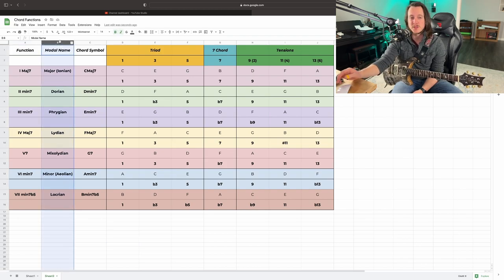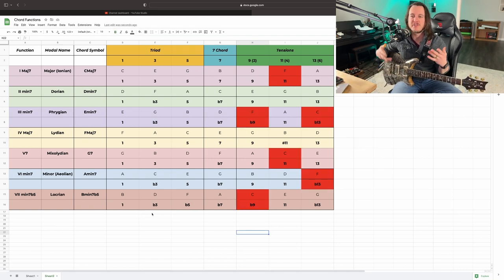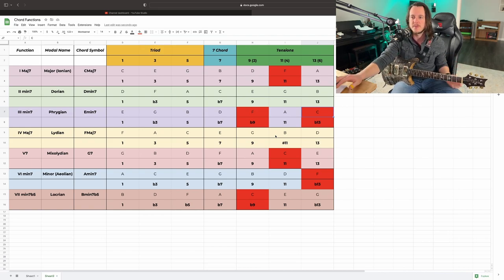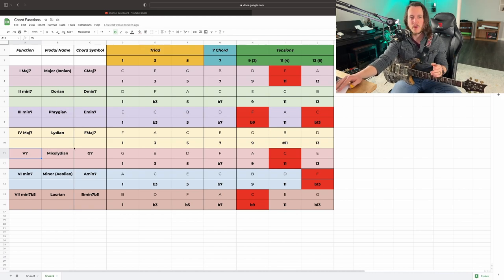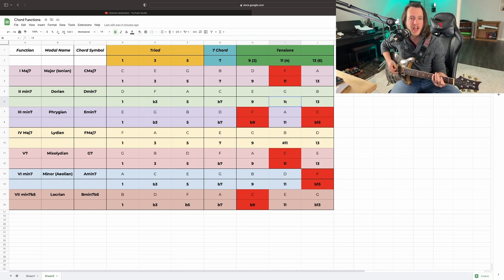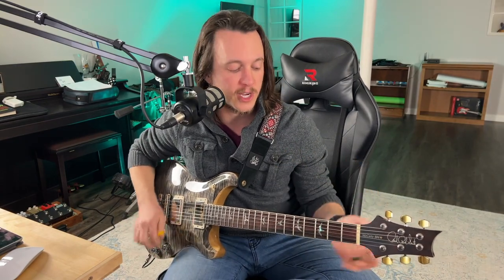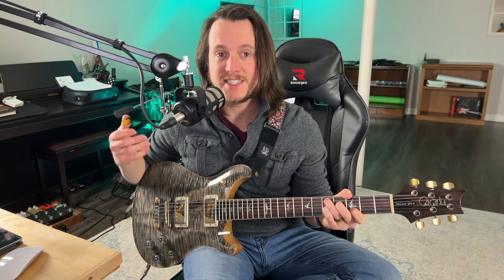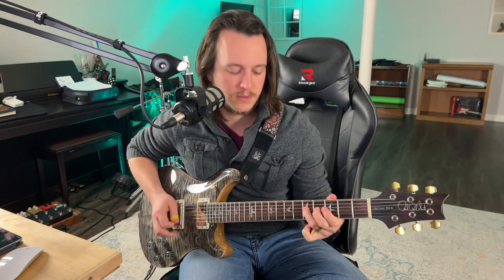Pentatonic is NOT a Scale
The pentatonic scale is NOT a scale! It actually has more in common with chords than it does other scales and in a very unique and particular way. But is it actually useful to shift our perception in this manner? Will this help us understand more about music and guitar solos, etc. or is this just intellectual pandering? Let's discuss...

THE SOCIALS...